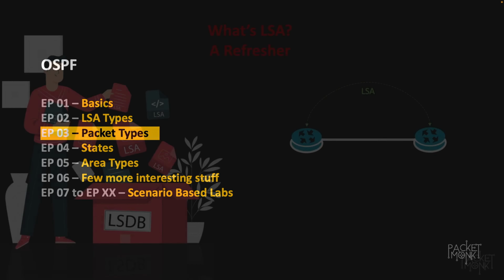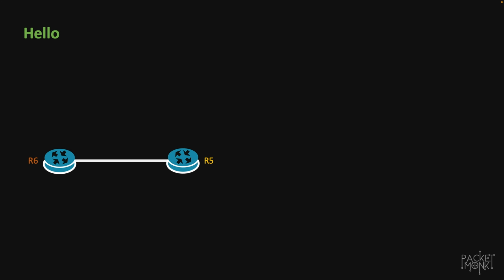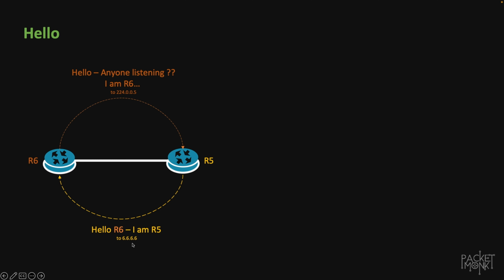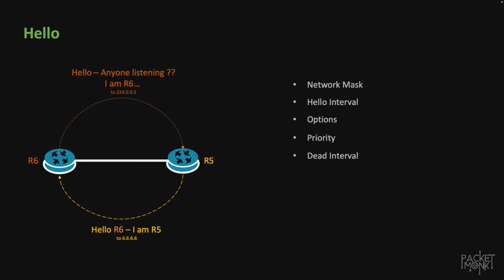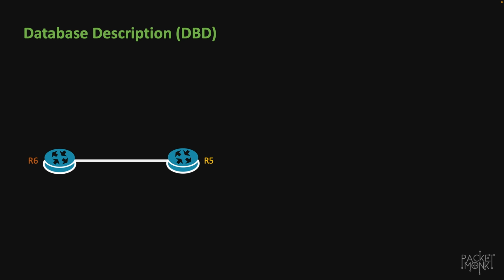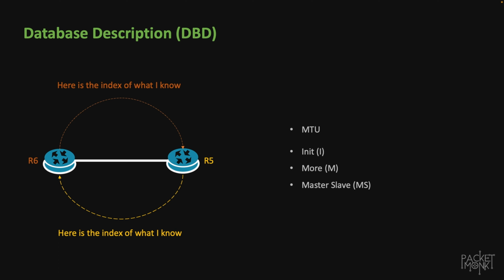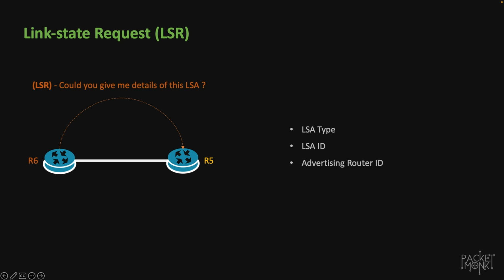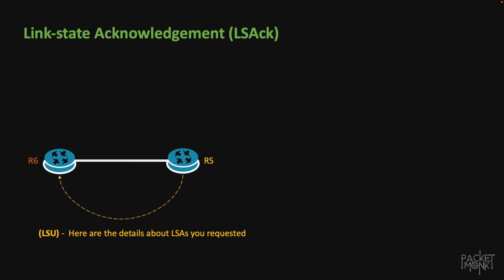OSPF Packet Types | EP 03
This is the third video in OSPF learning series where i try to breakdown each packet types in OSPF protocol.